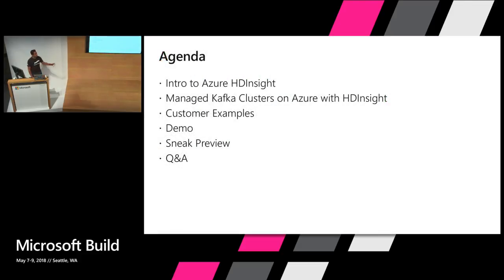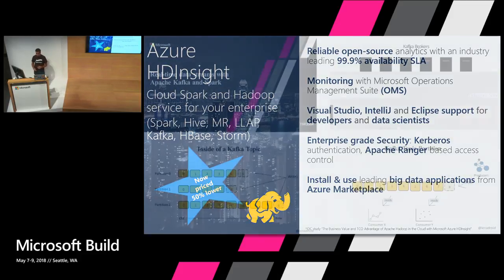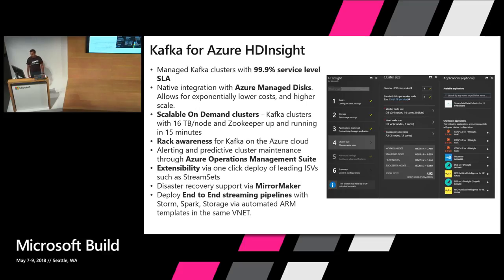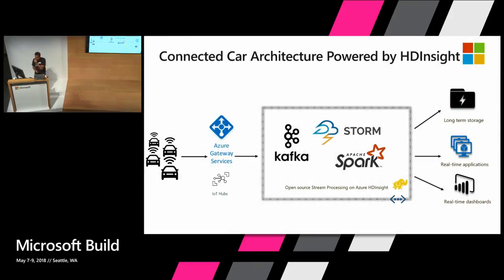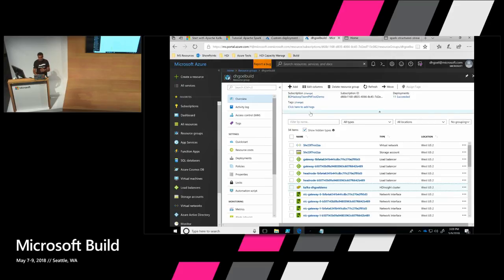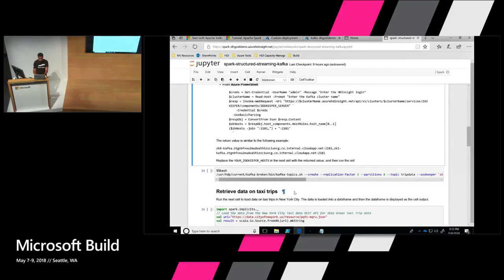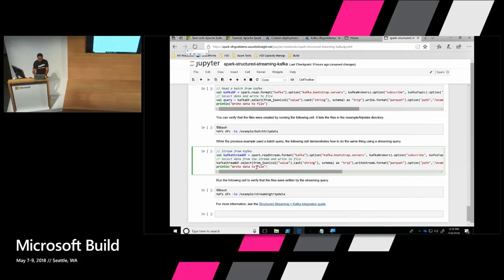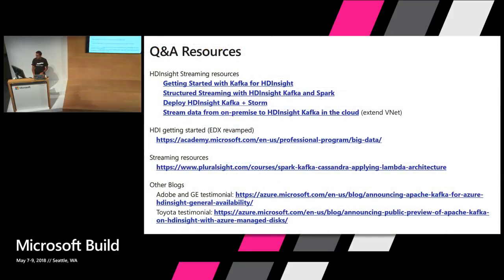Ingestion in data pipelines with Managed Kafka Clusters in Azure HDInsight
Kafka on Azure HDInsight is an enterprise-grade streaming ingestion service that allows you to quickly and easily setup, use, scale and monitor your Kafka clusters in the cloud. Kafka provides a fault tolerant, distributed pub sub model to enable real-time solutions such as Internet of Things (IoT), fraud detection, clickstream analysis, financial alerts, and social analytics.
When you leverage HDInsight Kafka for your data pipelines, you get out of the box alerting, monitoring and predictive maintenance. HDInsight Kafka is integrated with Azure Managed Disks, which means that you can separate compute from data persistence and achieve much higher cost efficiencies than on-prem. You also get High availability and Disaster Recovery with MirrorMaker support. HDInsight Kafka also goes beyond by providing tools for rack-awareness in Azure environments. HDInsight customers easily stream millions of events per second with multiple GB/s.